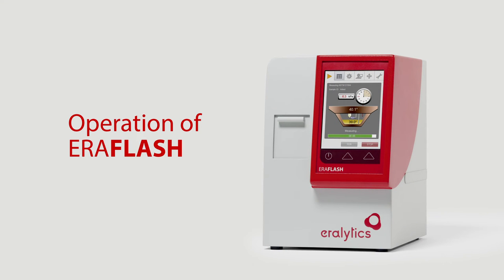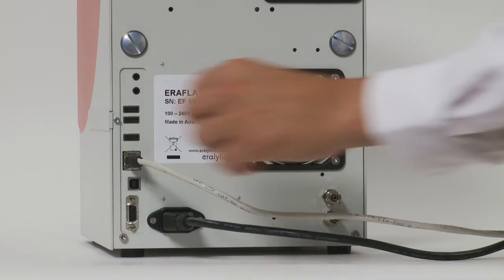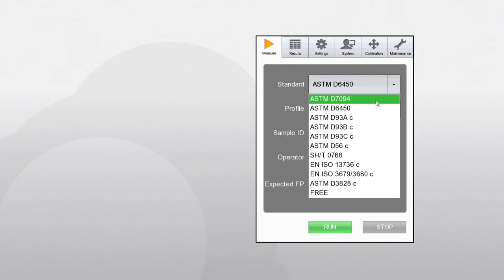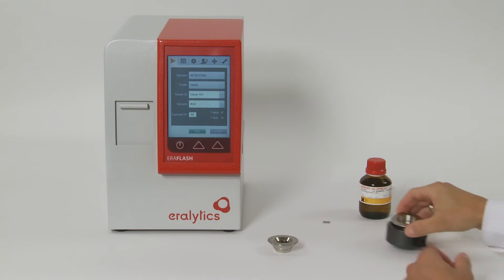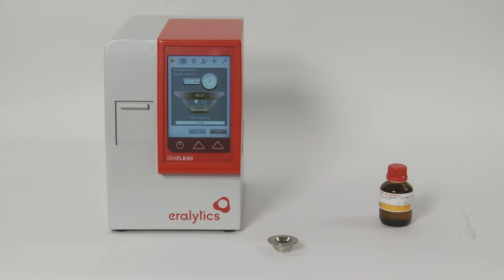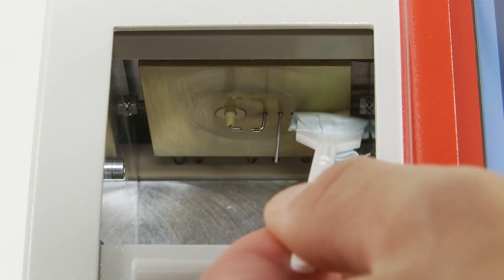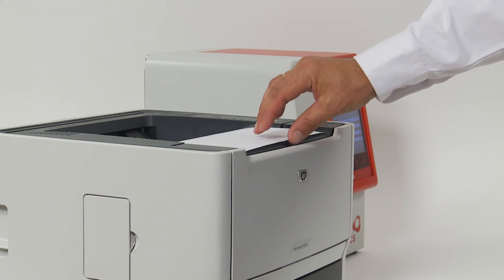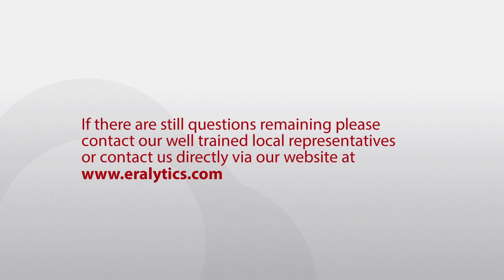Operation of ERAFLASH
This video explains the operation of the flash point tester ERAFLASH by eralytics.